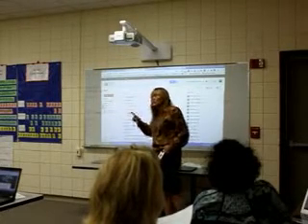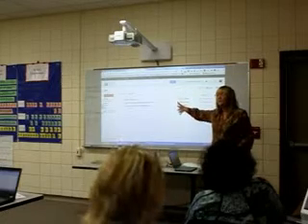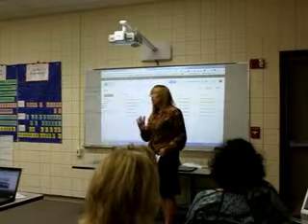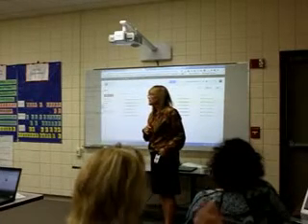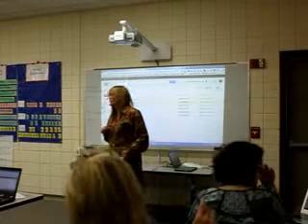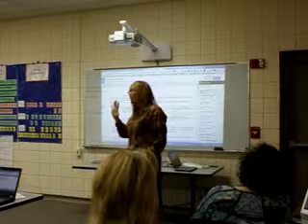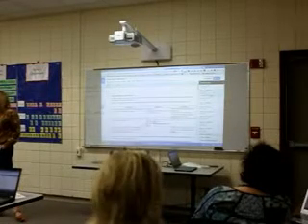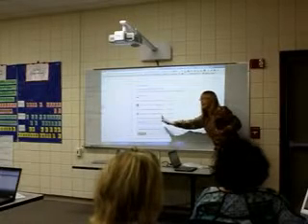Google 101 Pt 2